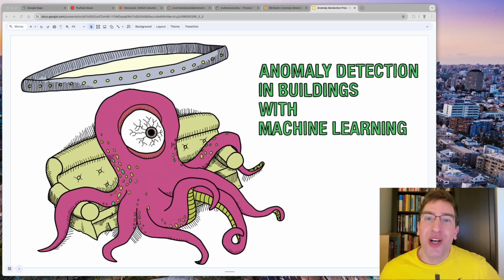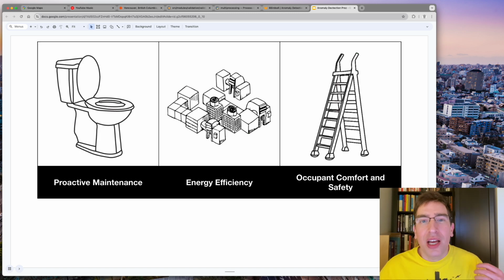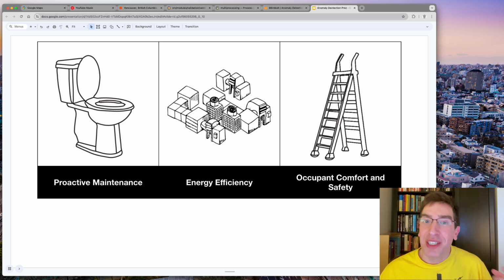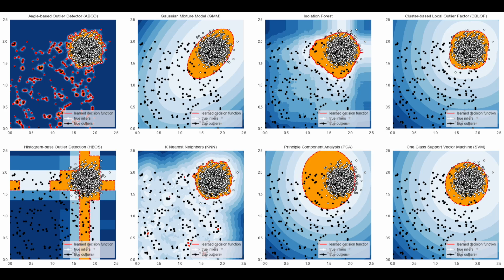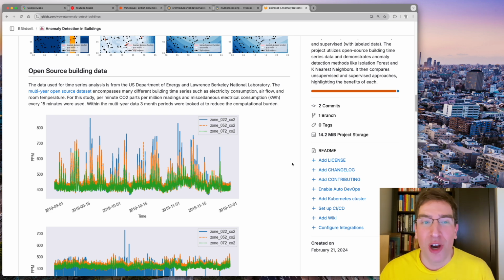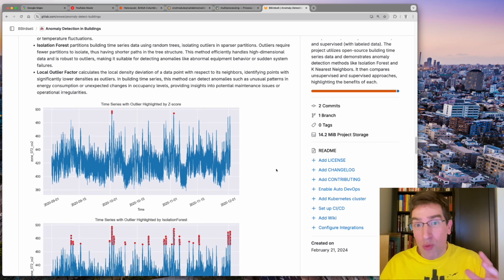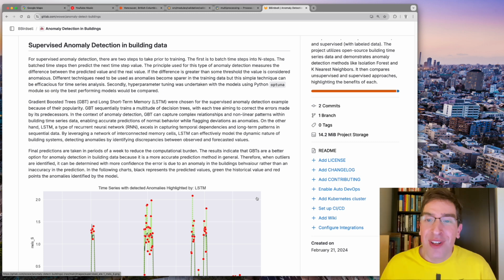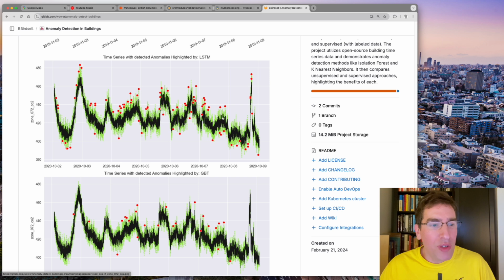Anomaly Detection in Buildings with Machine Learning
Buildings are full of data! By looking at things like temperature and energy use, we can find patterns and spot problems. Anomaly detection helps us see unusual spikes or drops, which could mean broken equipment or wasted energy. The video dives into different techniques to find these anomalies using machine learning.